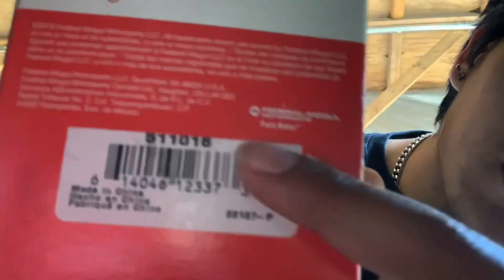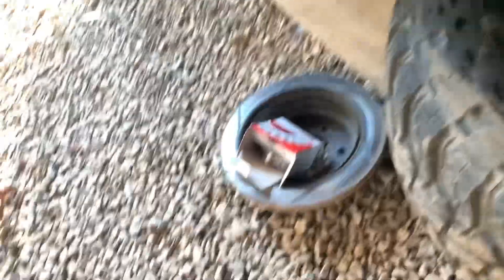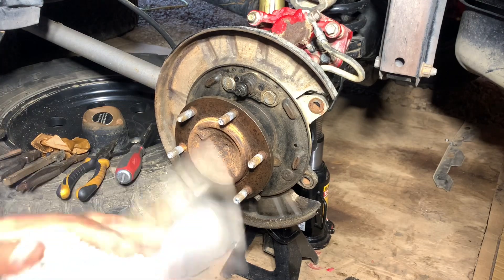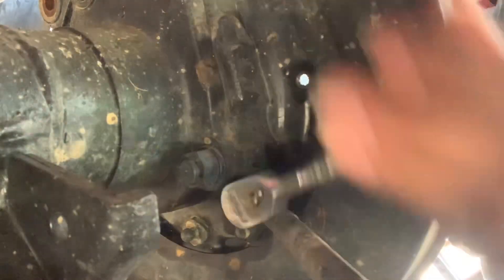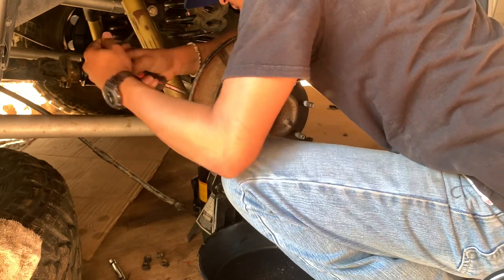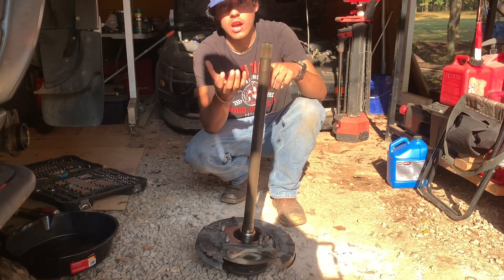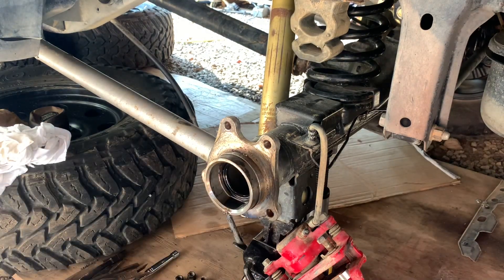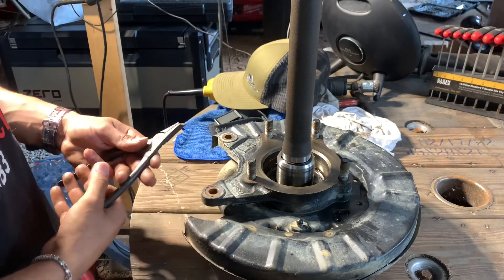Trooper 2.0 gets a Rear end Reboot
So the first trip out in “Trooper 2.0” showed her flaws, one major flaw being the OBLITERATED  wheel bearings that developed a howl louder then a pack of wolfs. In this 2 part video I’m going to take on swapping them out for freshies and guiding you all along through it.